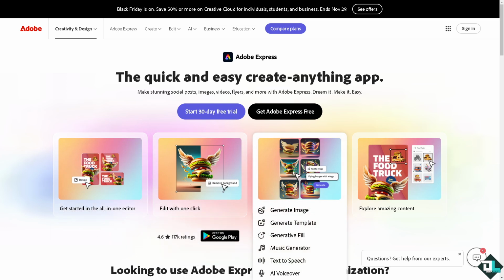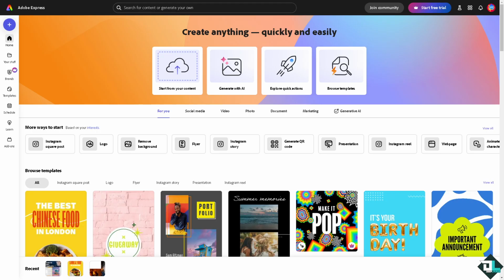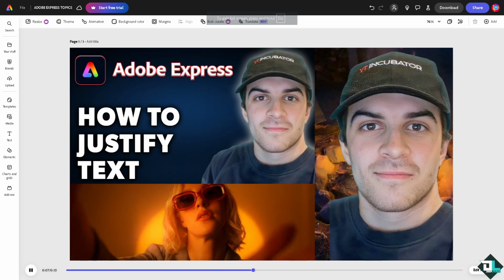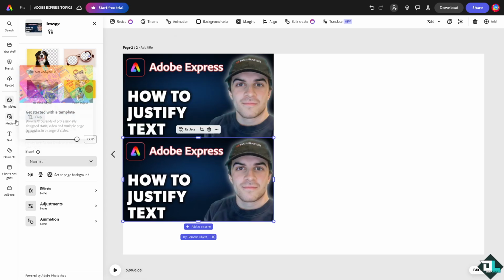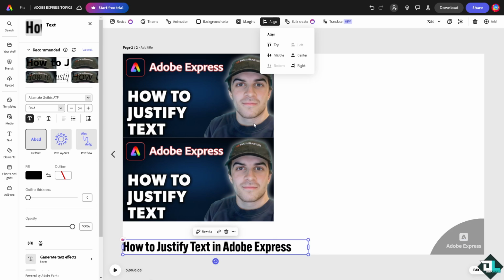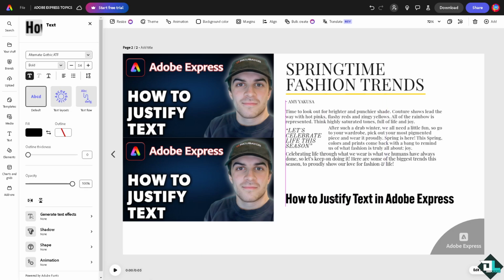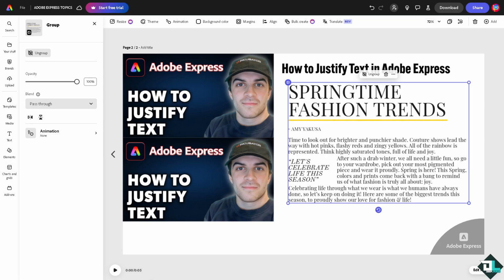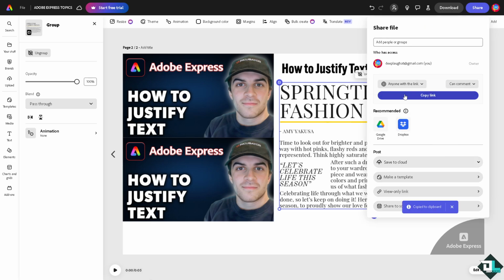How to Justify Text in Adobe Express (Full 2024 Guide)